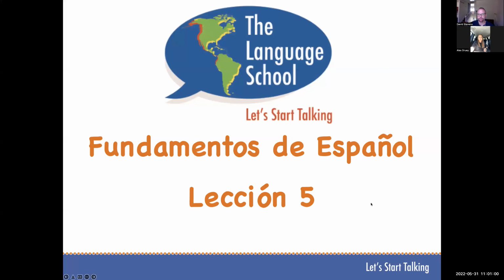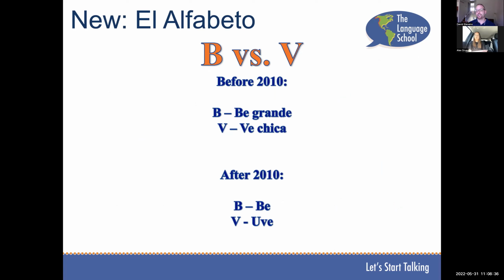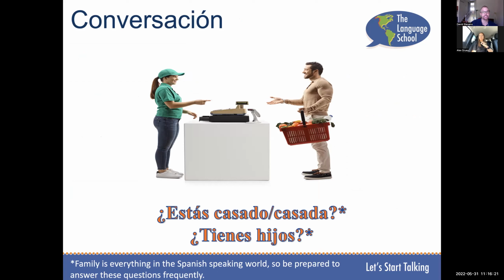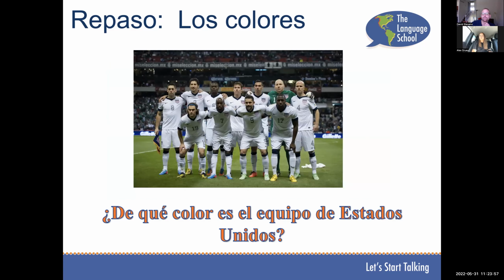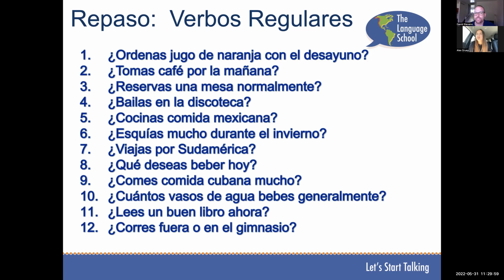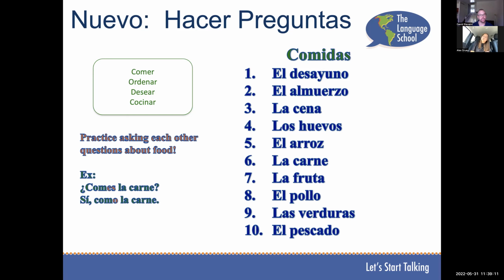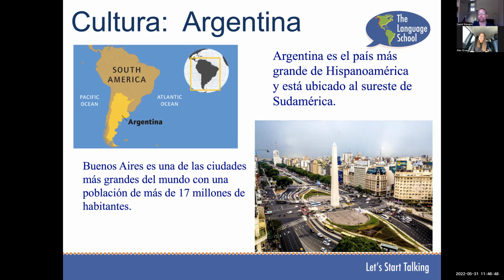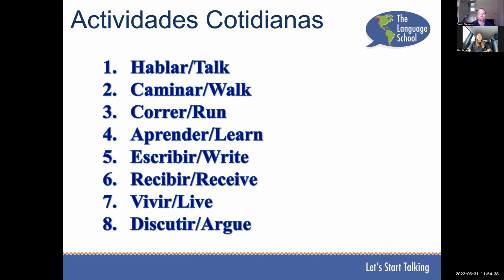Spanish Foundations 1 Lesson 5 Alex 2022